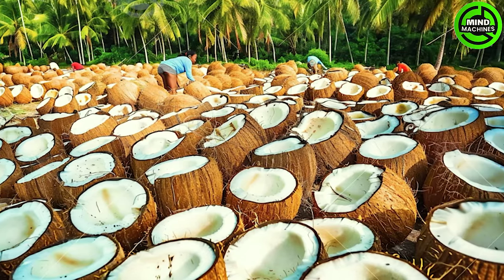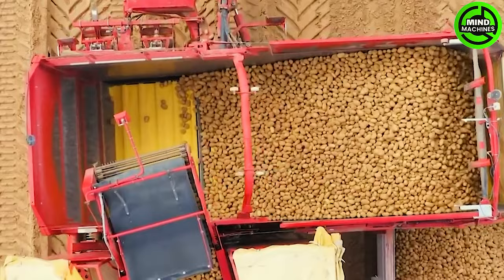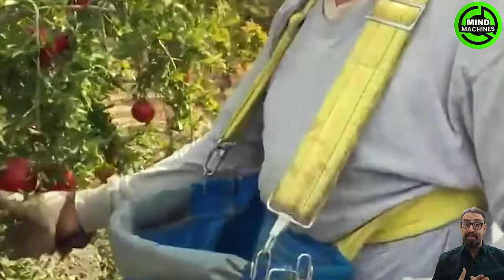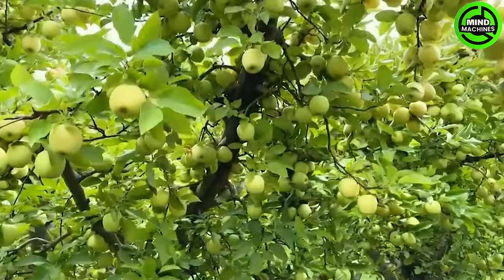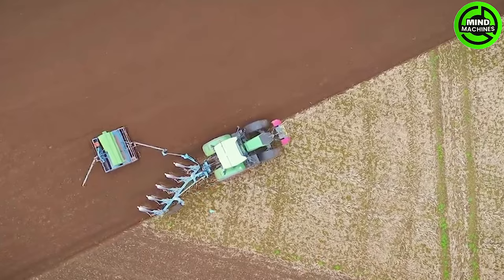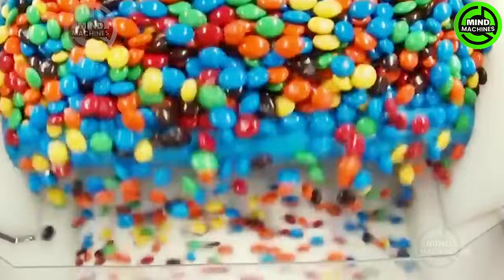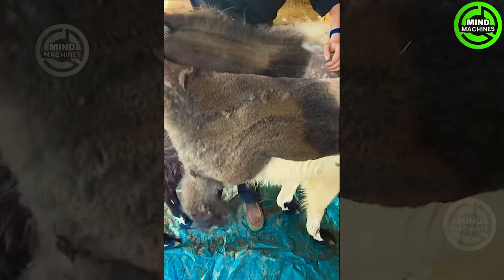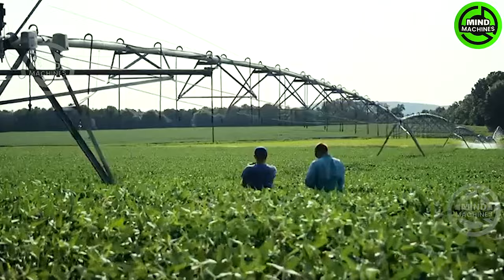The Most Modern Agriculture Machines That Are At Another Level, How To Harvest Coconuts In Farm ▶2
Ever pondered about the origins of the food on your plate? It's a collaborative process involving the toil of farmers and the bounty of nature. Crucially, to meet the vast global food demand, we can't discount the pivotal role played by advanced agricultural machinery. Today, let's delve into how the Agricultural revolution has profoundly reshaped our lives.
0:00 Introduction
0:23 Harvest Pineapples
6:53 Harvest Chilies
15:48 Harvest Potatoes
23:25 Harvester
Don't miss out on the marvels that modern agriculture machines bring.